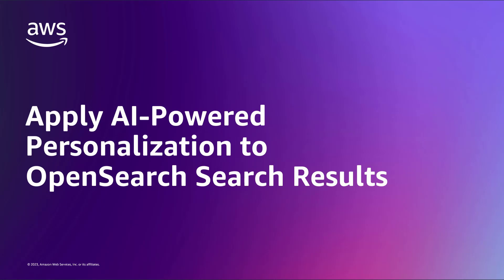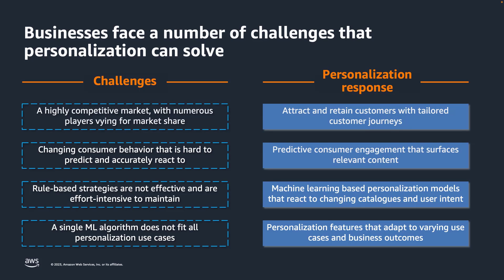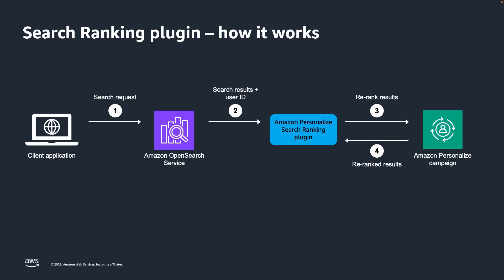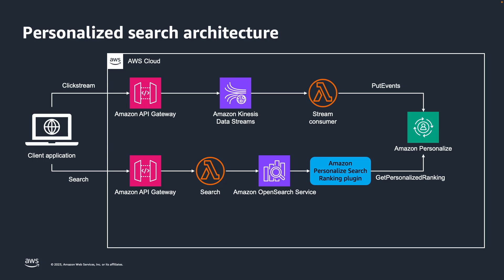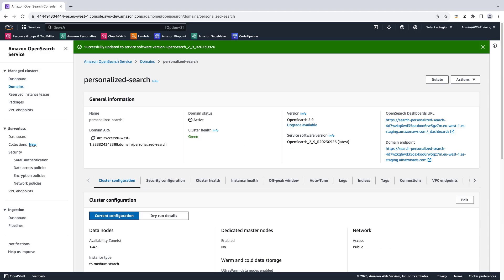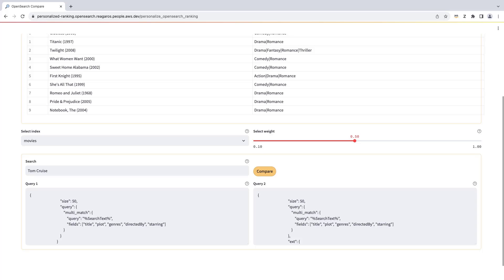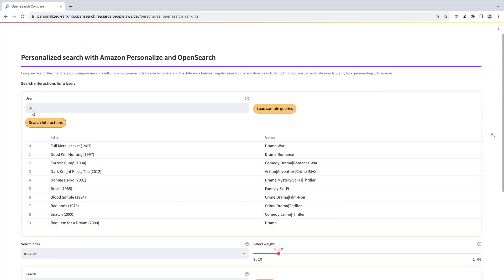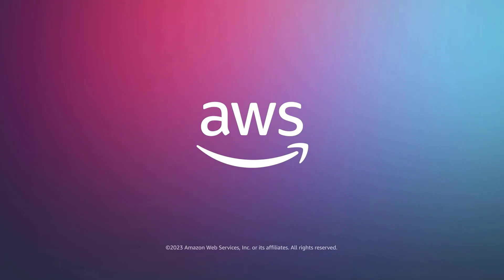Apply AI-Powered Personalization to OpenSearch Search Results | Amazon Web Services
In this video, you’ll see how to apply AI-powered personalization to OpenSearch search results. Amazon Personalize lets you personalize search results from open source OpenSearch or Amazon OpenSearch Service based on individual user behavior. You can control and fine-tune the level of personalization for each query and user and conduct A/B testing to optimize recommendations.